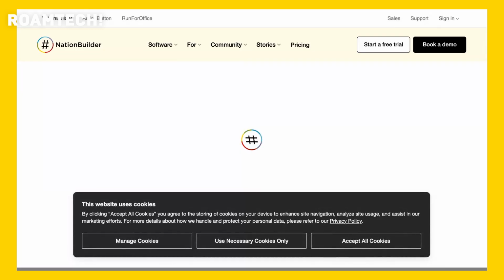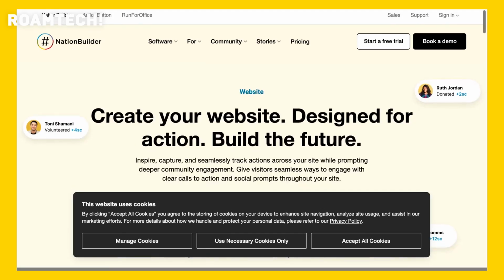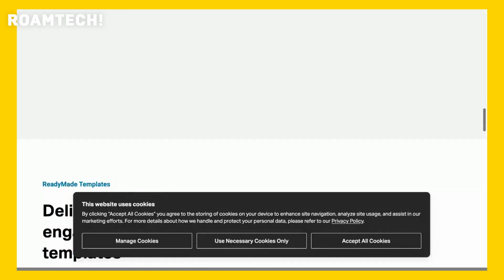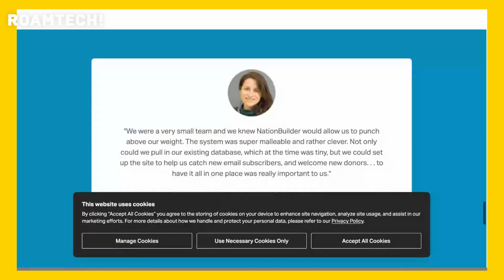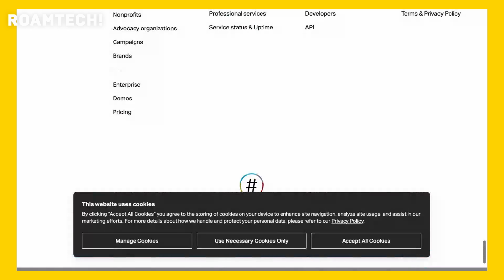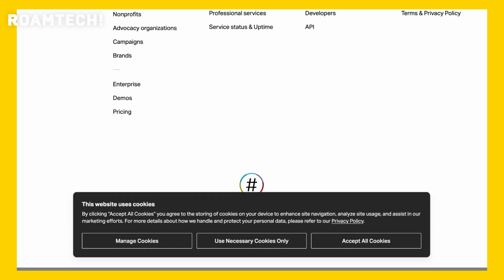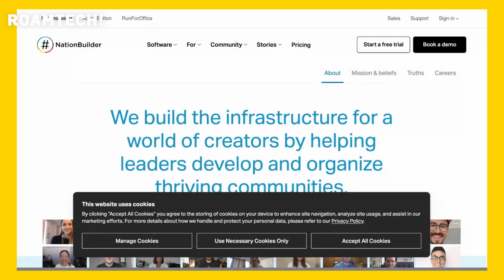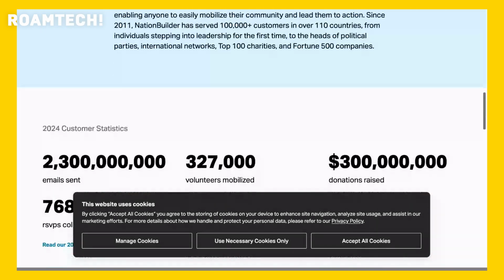NationBuilder Website Builder Review | My Usage Experience